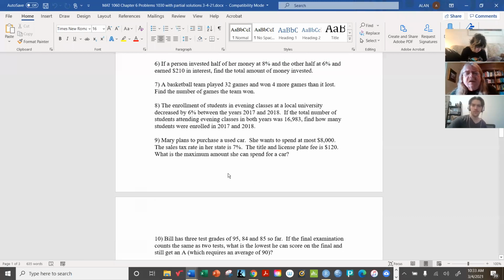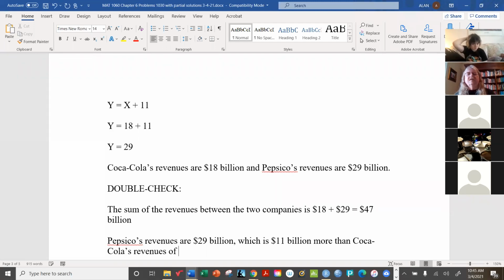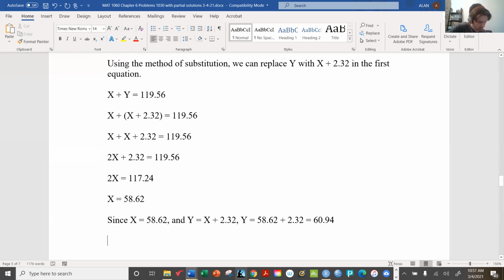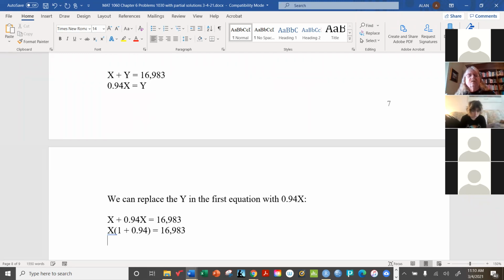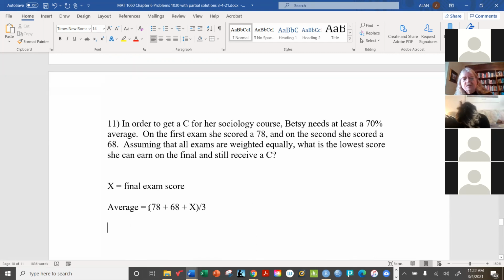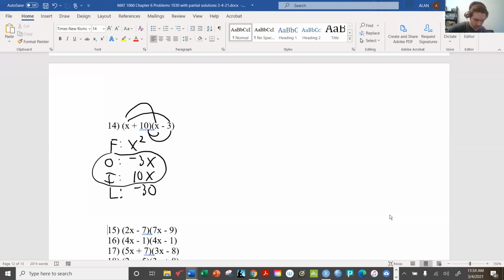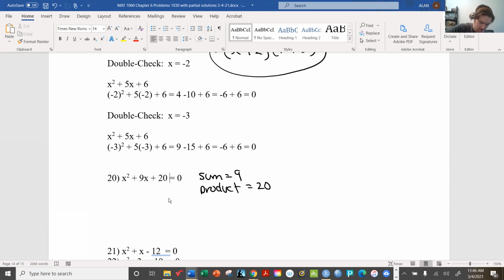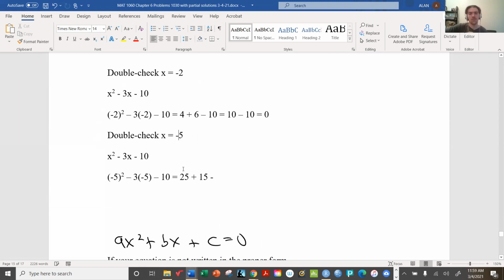MAT 1060 1030 3 4 21